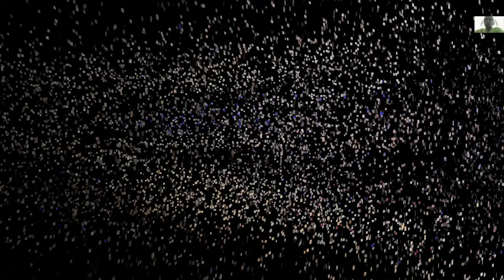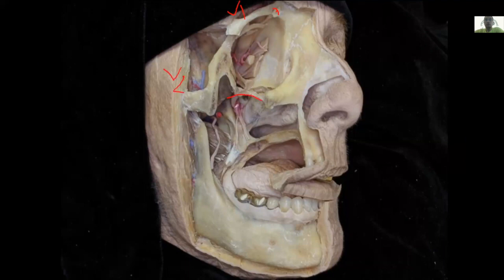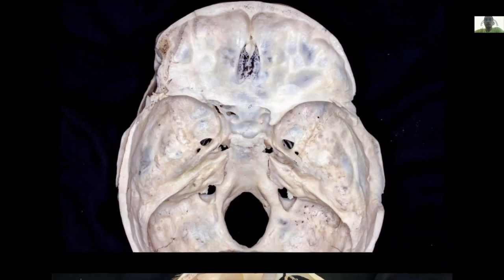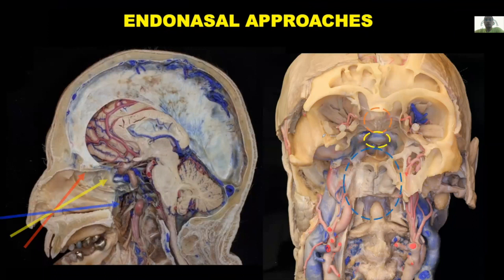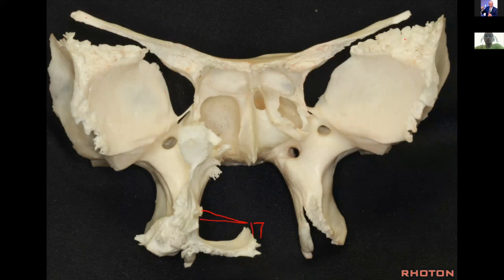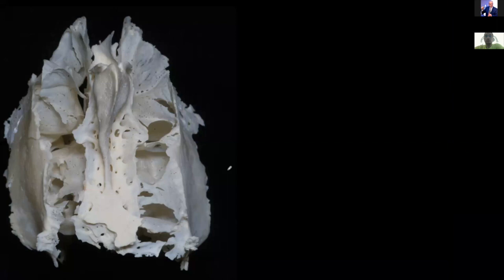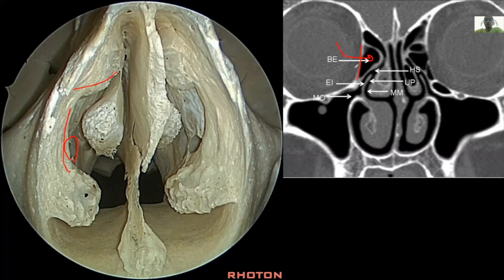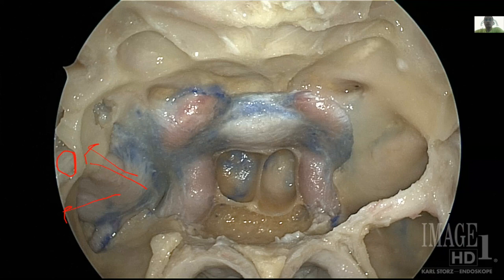Microsurgical and Endoscopic Anatomy of the Skull Base